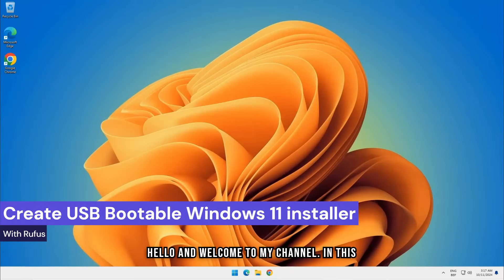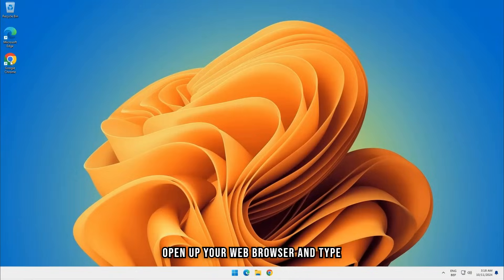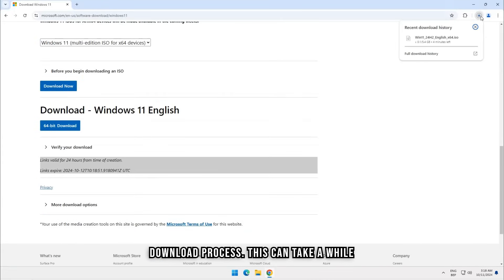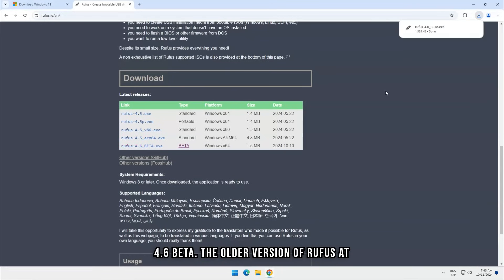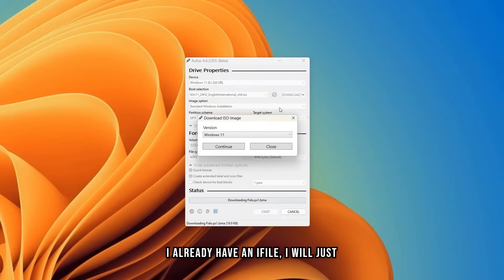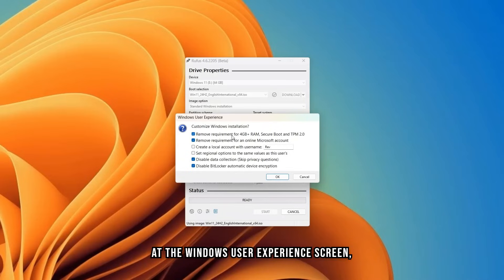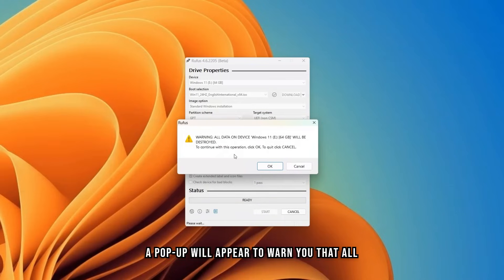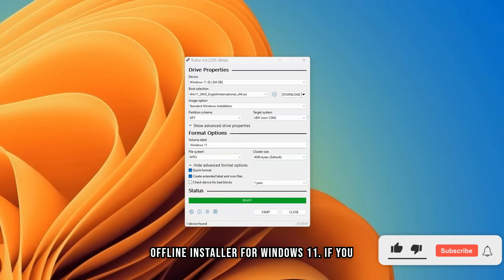Create a Windows 11 24H2 Bootable USB in Minutes with RUFUS!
Welcome to Create a Windows 11 24H2 Bootable USB in Minutes with RUFUS!

In this video, we’ll show you how to create a bootable USB drive for Windows 11 24H2 in just a few minutes using RUFUS! Whether you're looking to install Windows 11 on a new machine or upgrade your current setup, this step-by-step guide will make the process quick and easy.

CHAPTERS:

0:00 Intro
0:22 Prerequisite
0:49 Downloading Windows ISO from Microsoft website
1:40 Downloading Rufus
2:18 Rufus configuration + ISO
3:54 If you get an error
4:10 Conclusion
4:26 Outro